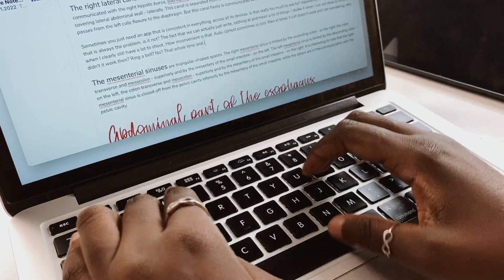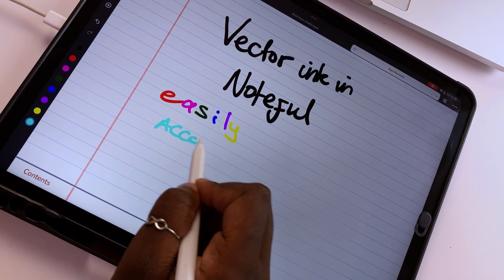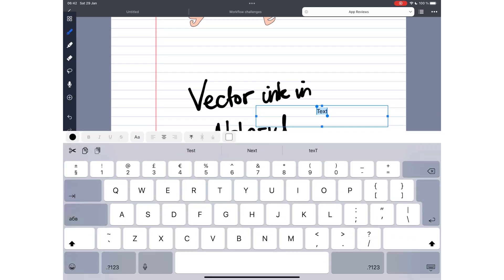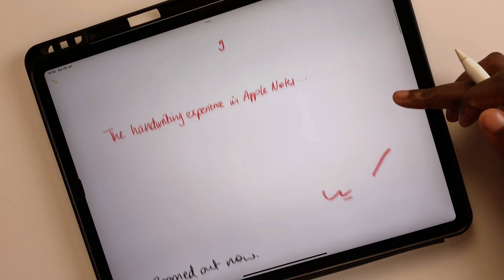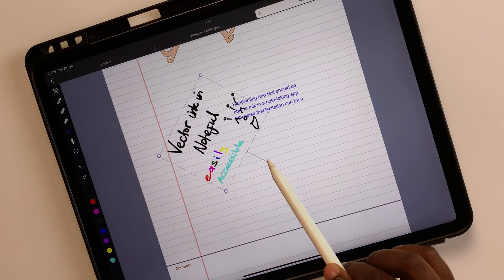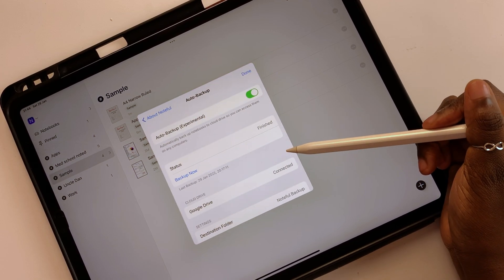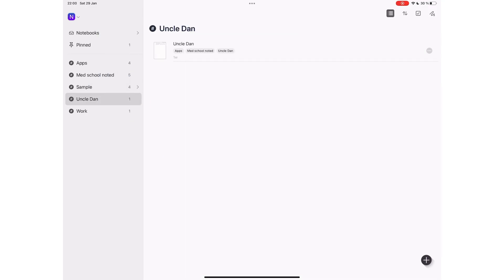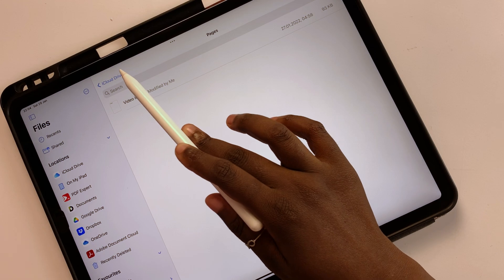iPadOS 16 : Apple Notes WISH LIST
@Apple Here is our wishlist for Apple Notes in iPadOS 16.

And challenge our team to do any of these:
1. Improve
2. Replicate
3. Simplify your workflow

Time Stamps
0:00 Introduction
0:47 Customise default colours
1:38 Better PNG support
2:25 Mix handwriting & text
2:51 Better text formating
3:38 Adjustable tables
3:59 Fixed page sizes
4:38 Zooming & resizing
5:26 Embed attachments
6:20 Auto backup
6:52 Audio recording
7:12 Better exports
7:54 Actual smart folders
9:08 Update from App Store
9:18 Access notes from Files